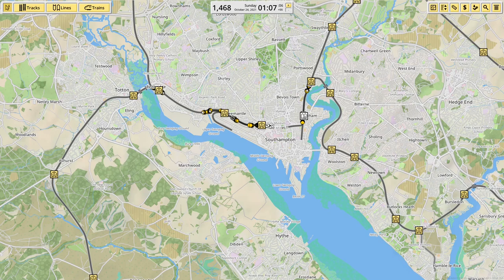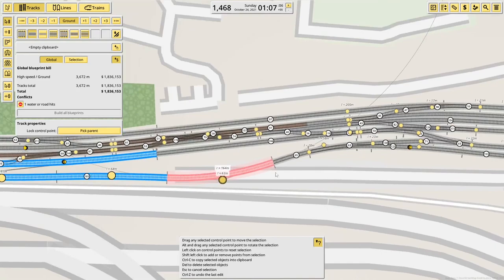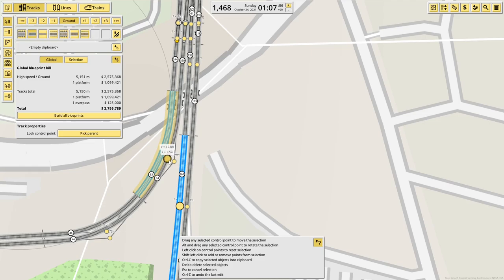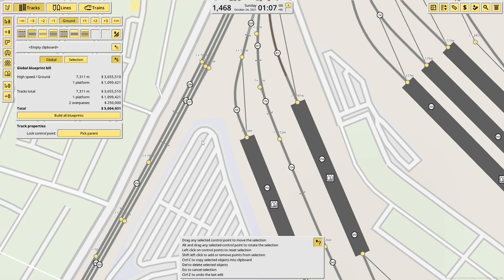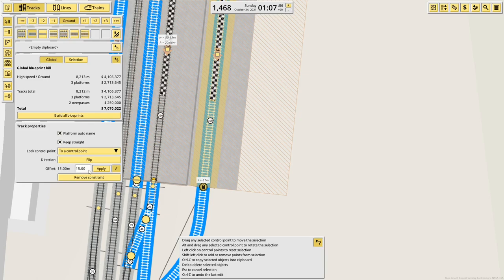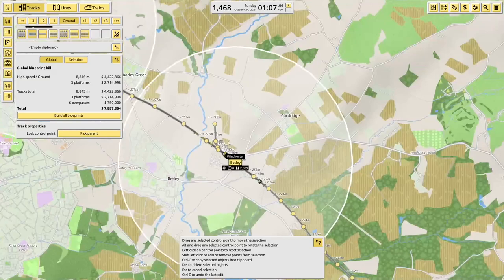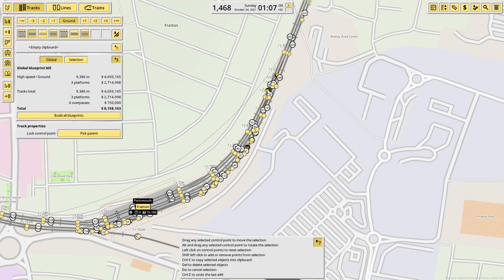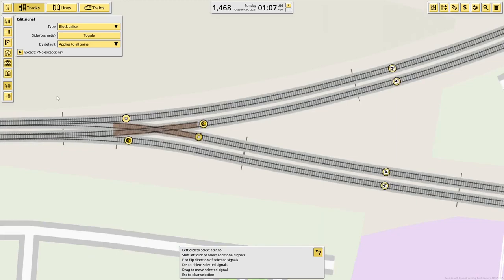Southampton Corrections! | 1.4 Beta | NIMBY Rails: Building the UK and Ireland! | Episode 81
I'm trying to rebuild the entire UK and Ireland rail network in NIMBY Rails 1.4! We're continuing with fixing the track alignments, heading along the coast from Southampton to Portsmouth.

Credits:
Game: